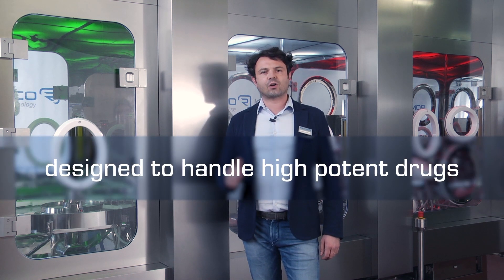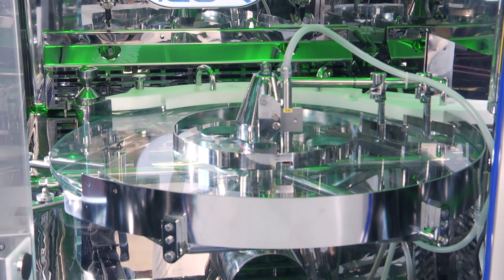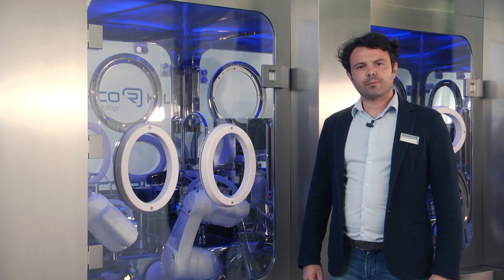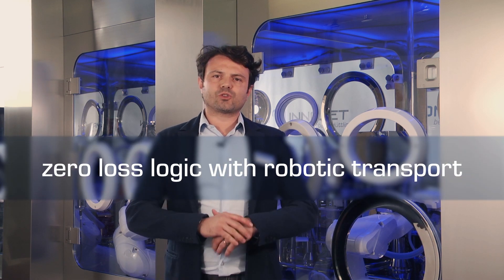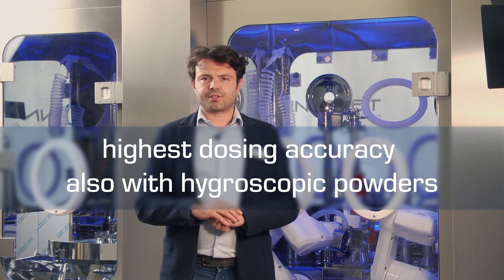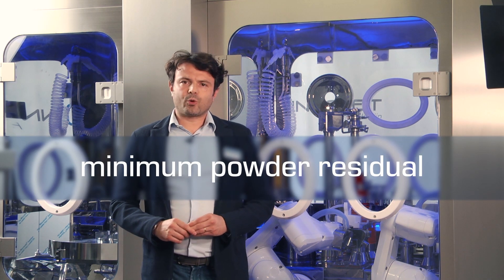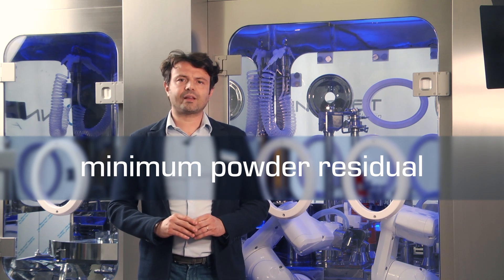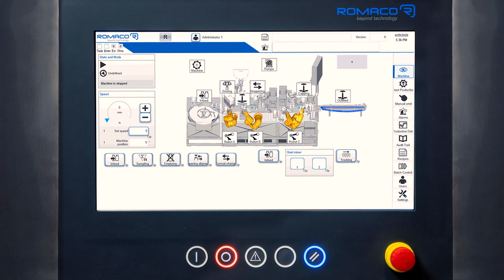Romaco Macofar MicroRobot50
MicroRobot 50 - Robotic Micro Dosing machine for high potent products
MicroRobot 50 is a robotic vials filling machine for high potent powders and liquids under isolation technology.
The special vacuum-assisted pick and place powder filling system allows top-level accuracy also when handling hygroscopic or irregular powder types, in addition minimizing powder residual at the end of the batch. Size-parts free robots managing all the operations cut down rejections following zero loss logic.